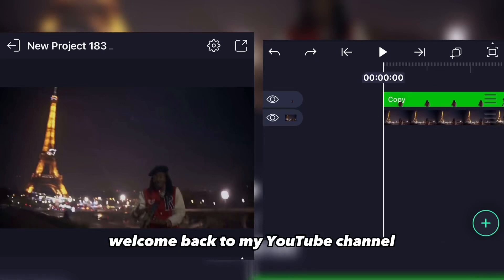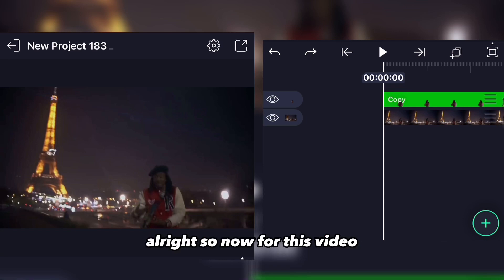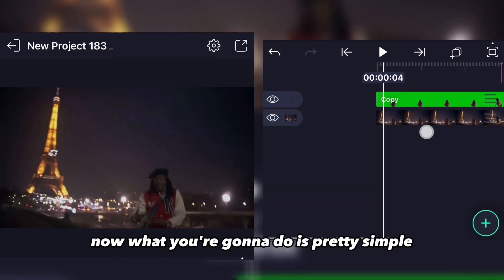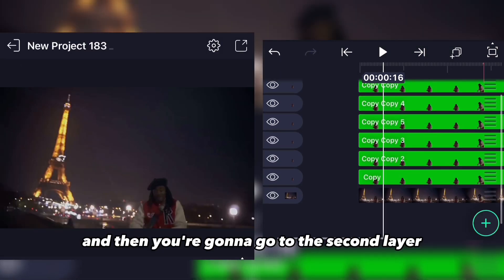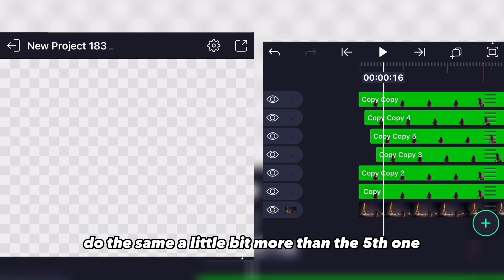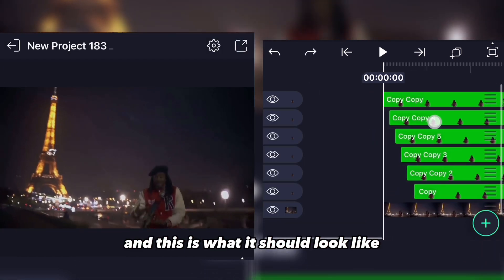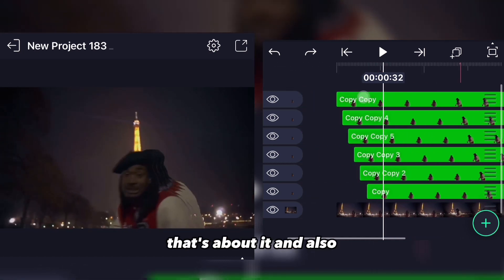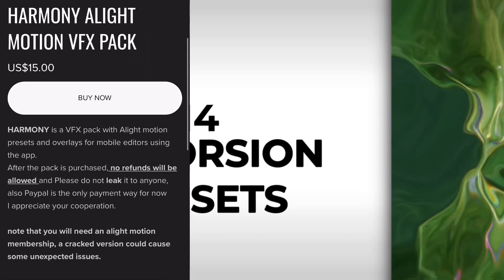Tutorial Echo Cloning Effect On Alight Motion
Wssp y’all, today im gonna show y’all how to do this echo effect on alight motion in only a minute

Beat: xg9ee on yt